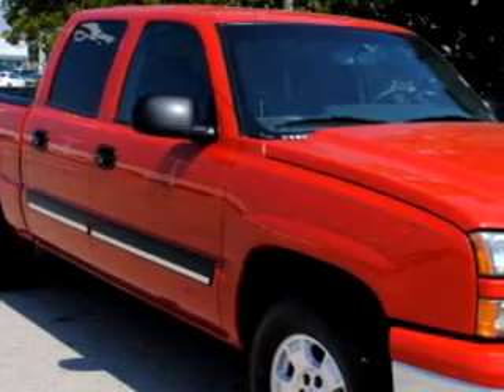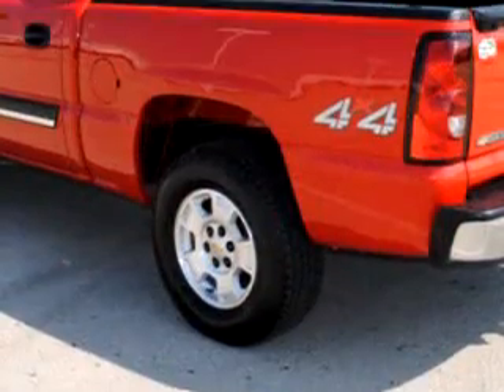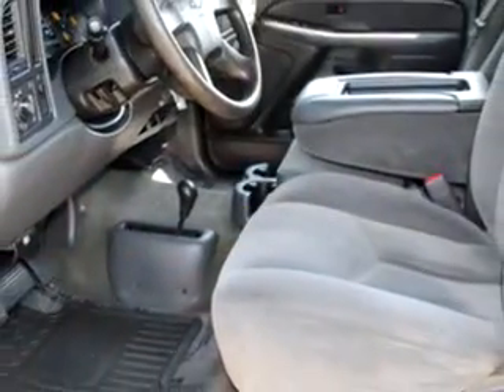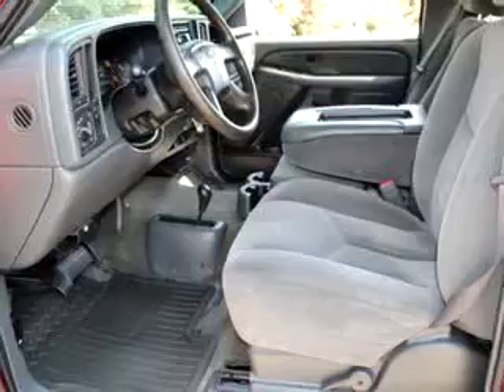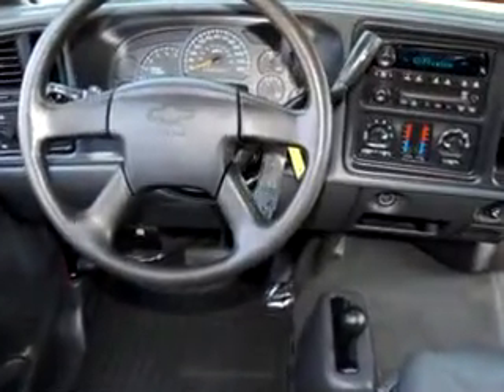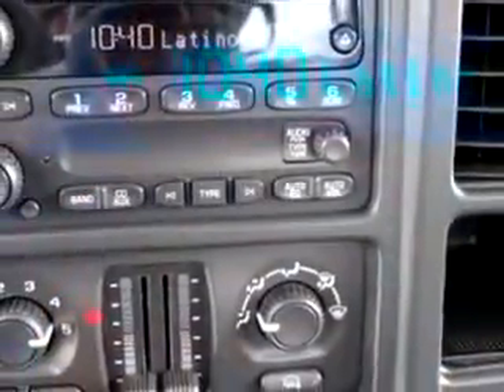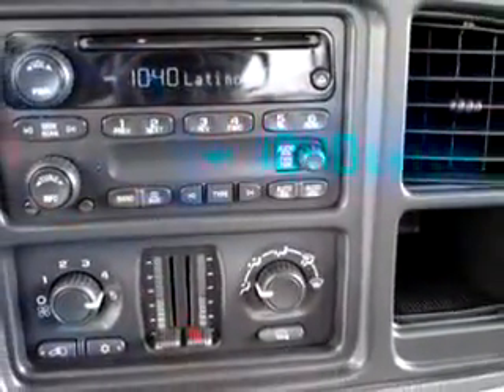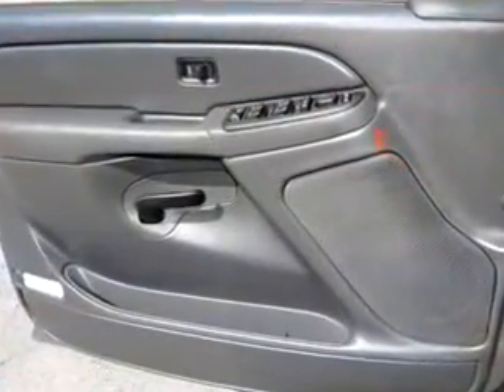2007 Chevrolet Silverado 1500 Freeway Ford Houston, TX 77074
2007 Chevrolet Silverado 1500- Freeway Ford knows you want more than just a car. You have a purpose for your vehicle. You will love this Red 2007 Chevrolet Silverado 1500 Classic LS, equipped with an 8 Cyl. engine and an automatic transmission with 48,946 miles. Enjoy this utility truck with features like Driver Side Air Bag, Tilt Steering Wheel, Cruise Control, Bed Liner, Power Door Locks, Power Windows, AM/FM Stereo Radio, and much more. Get where you need to go, enjoy the drive, and have peace of mind in this 2007 Chevrolet Silverado 1500 Classic LS. See us at Freeway Ford today!
Miles-  48,946
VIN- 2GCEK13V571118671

Freeway Ford
6445 Southwest Freeway
Houston, Texas 77074